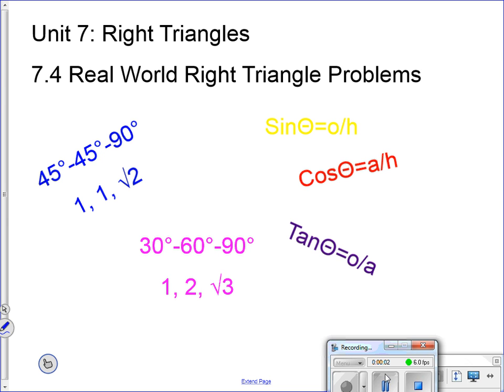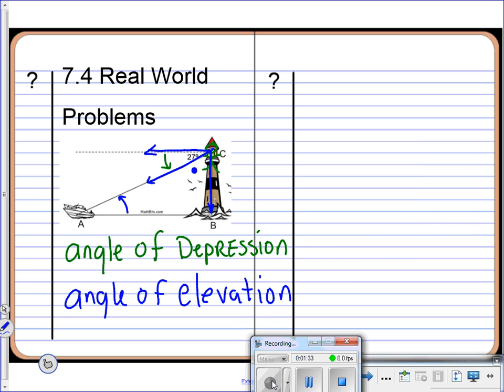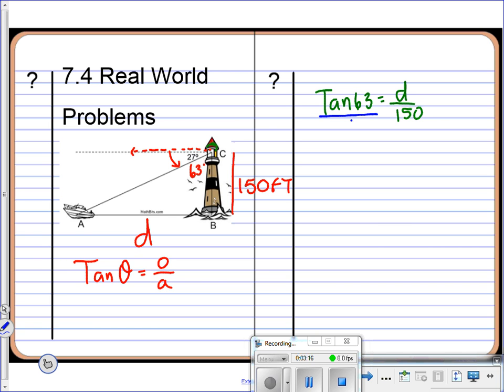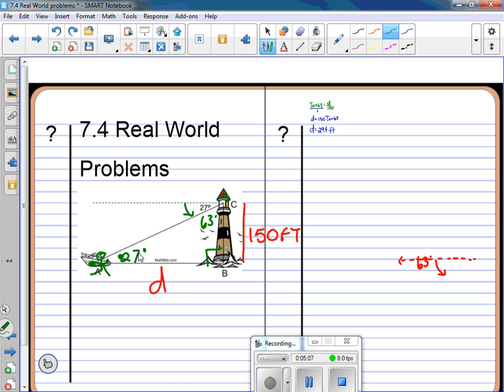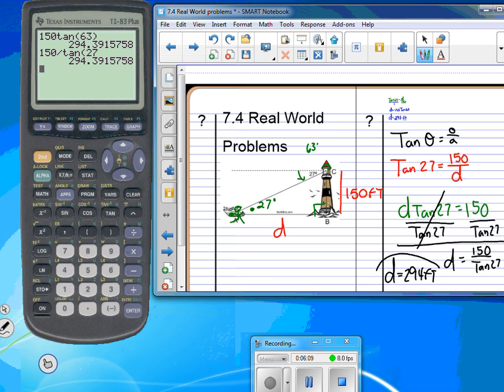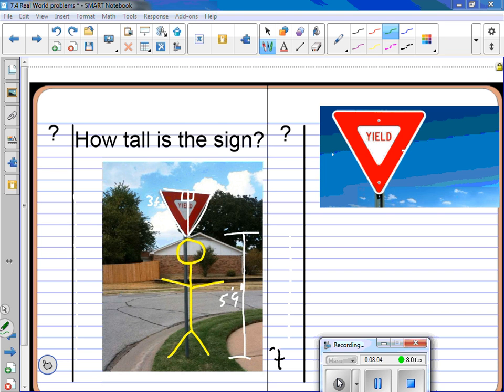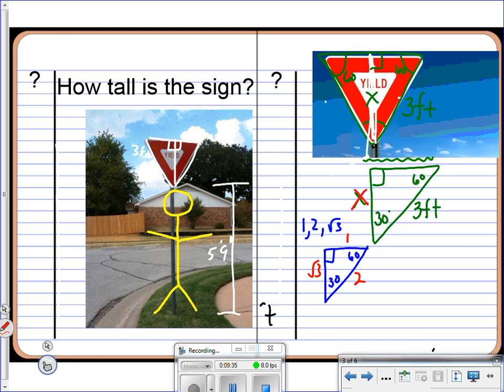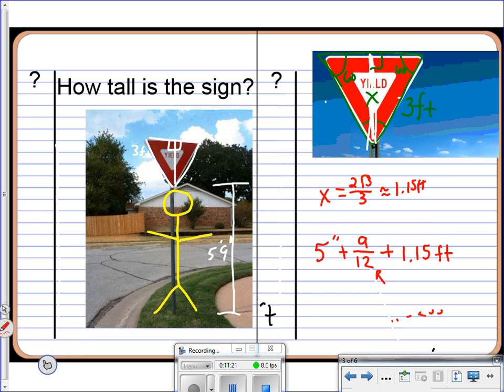7.4 Real World Right Triangle Problems